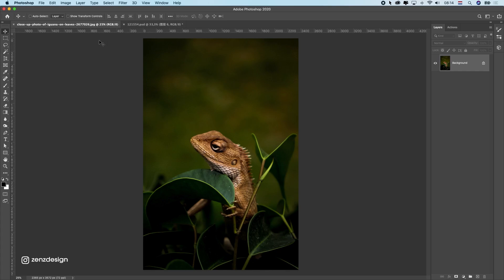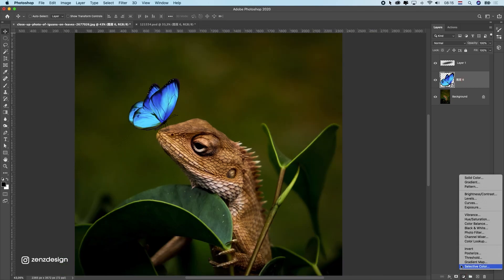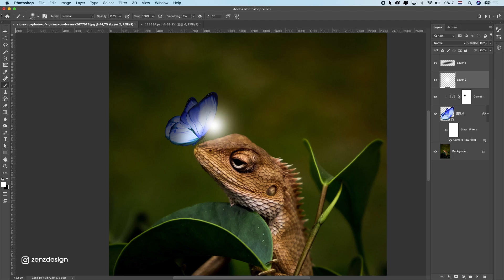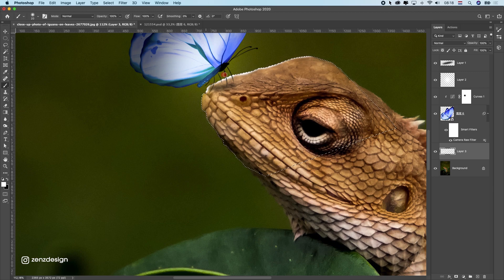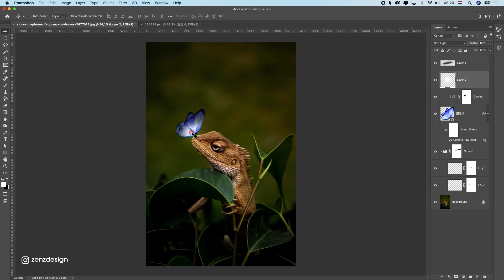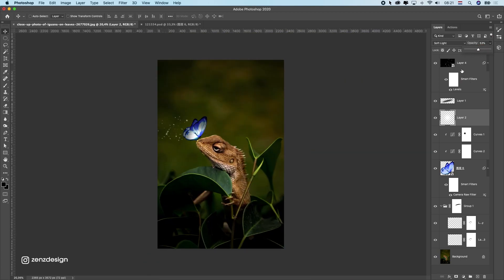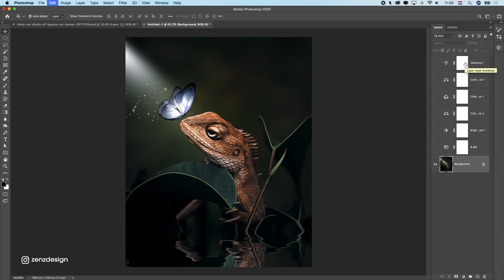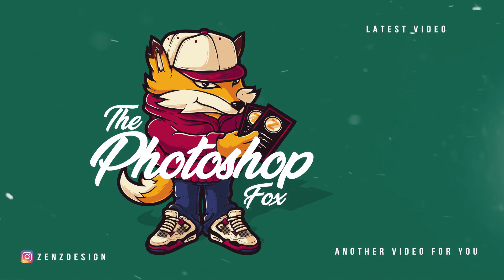Fantasy Photoshop Tutorial - Manipulation Glowing Butterfly & Iguana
How to create a fantasy composite in Photoshop. Tutorial easy to understand for everyone. Try it out yourself! All you need is Photoshop!